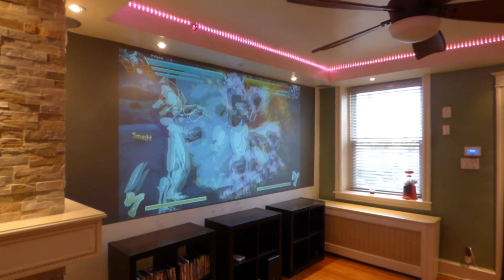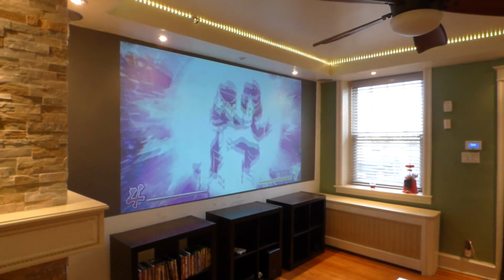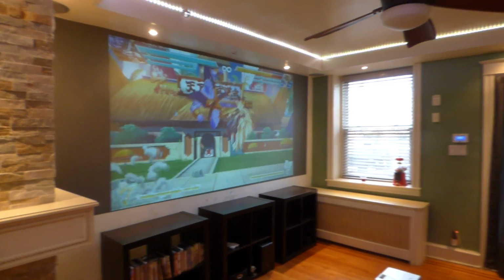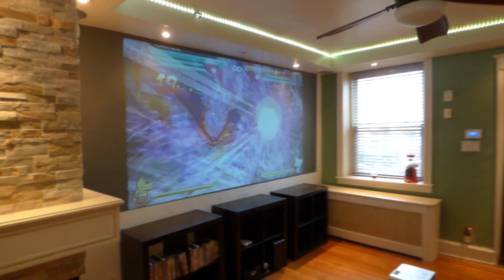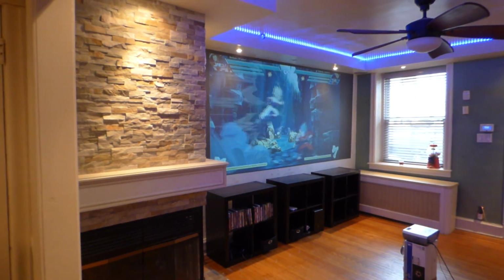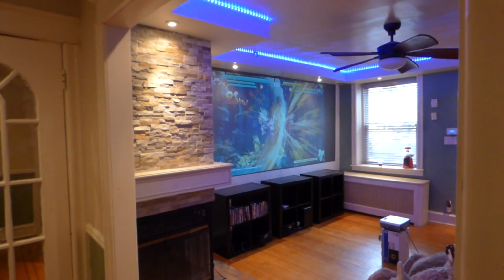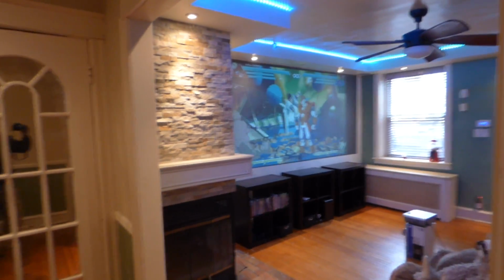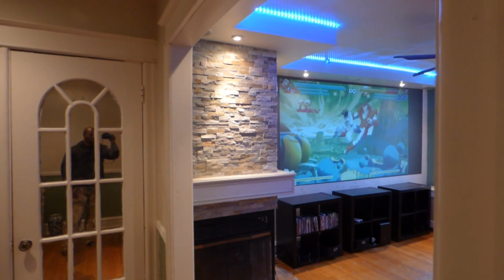WHY OTHER SCREEN PAINTS AND PROJECTION SCREENS CAN'T MATCH OUR DEMONSTRATION!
AVAILABLE NOW!
1 GAL KITS COME WITH FREE 10 X 20 BLACKOUT CLOTH
2 QT COME WITH 5 X 10 FREE BLACKOUT CLOTH

NAME: ECLIPSE ULTRA 4K SUPREME CINEMA
PROJECTION SCREEN TYPE: Screen paint
SCREEN COLOR: Slate 4K gold
GAIN: Smart technology gain X9
APPLY INFO: Paint can be apply with a  sprayer or paint roller
ANGLE GAIN: 190
LUMEN COUNT: 200 and up.
ULTRA 3D: Yes.
Ultra 4K: Yes 4K  ready.
PROJECTORS: 4K, 720P, 1080P, LASER, DLP, LED, LCD, Short , ultra and long throw projectors.

BASIC INFORMATION:
For Indoor fully weatherproof for outdoor home cinema
Color enhancement technology X3 Perfect whites and dark contrast levels. 4K and 3D ready Lumens  only 200 and up compatible with all projectors. Smart technology gain X9

Low-Voc's eco-friendly , Low -odor Dries fast , Easy 1 coat  paint on application for just about any surface with none cracking or peeling technology. Low-odor, Eco-friendly, Low - Voc Ez - clean-up just warm water and soap, Only 1 -2 coat of paint needed, Dries-fast. Can be painted on wood, glass, plastic, vinyl, cardboard, drywall, brick ,cement,  plexiglass , congregated cardboard and metal. No priming or sanding needed!

2 QT kits with 5 x 10 blackout cloth price $312
1 GAL kits with FREE 10 X 20 blackout cloth price $422

Shipping is free worldwide!